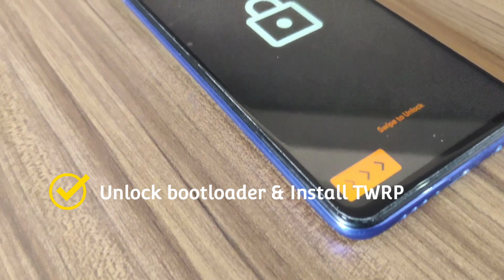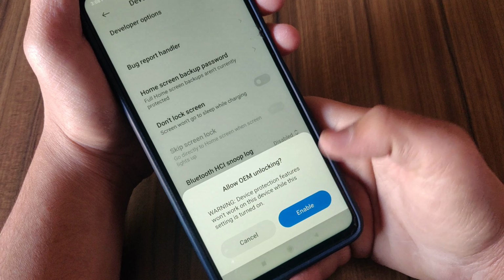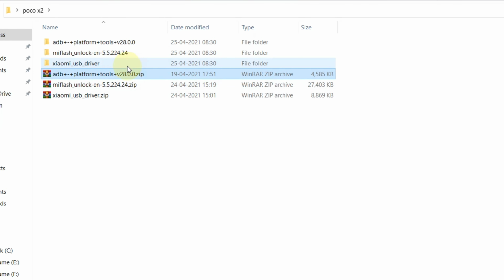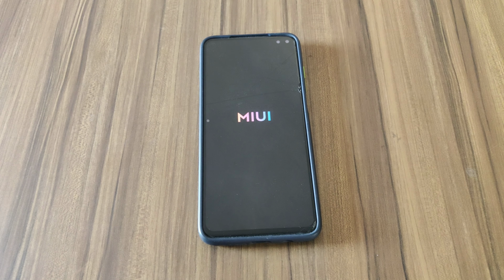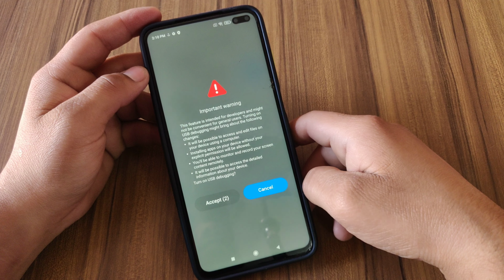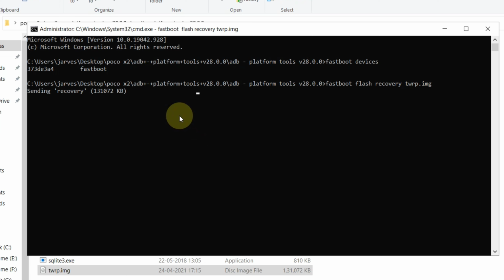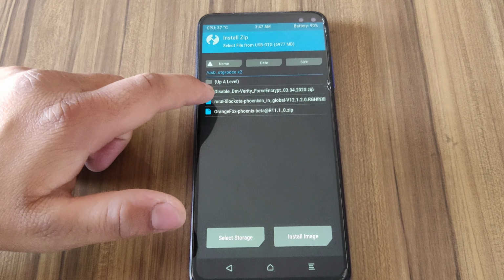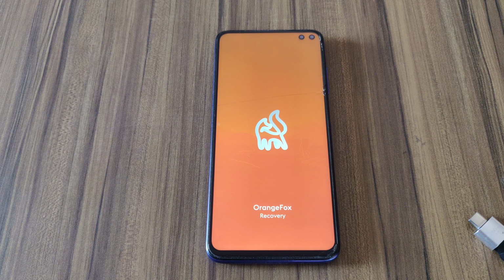How to unlock bootloader and install twrp poco x2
poco x2 twrp android 11
poco x2  unlock bootloader android 11

poco x2 twrp miui 12
poco x2 twrp
poco x2 twrp install
install twrp in poco x2
install twrp in poco x2 android 11
unlock poco x2
how to unlock poco x2 bootloader
poco x2  unlock bootloader
poco x2 bootloader